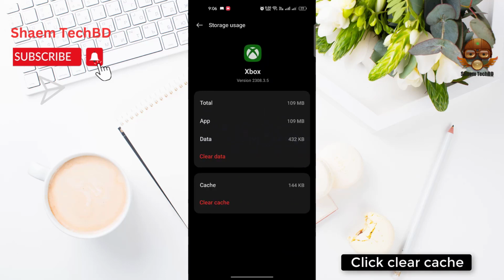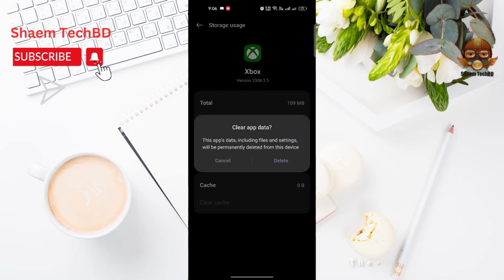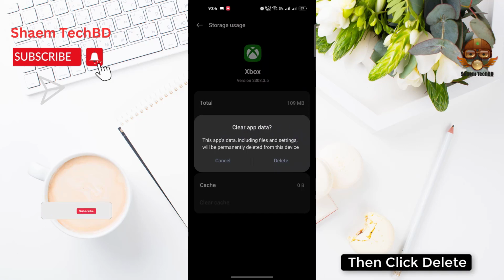How to Fix Xbox App Stop Working in Android After New Updates